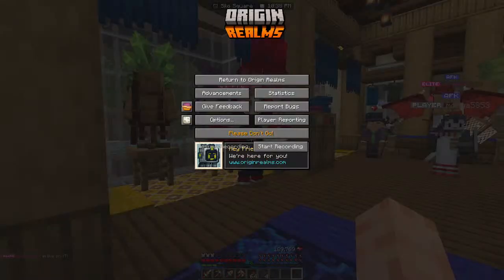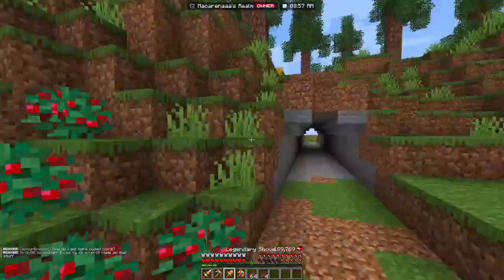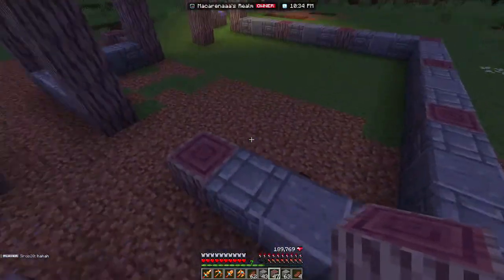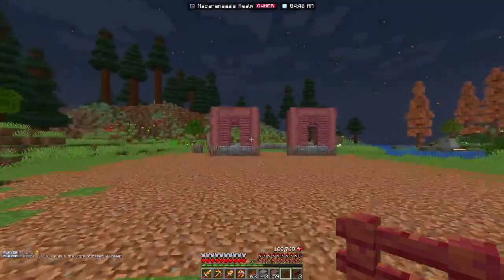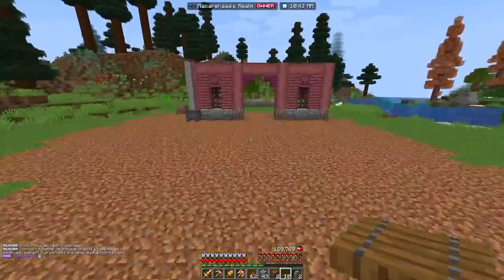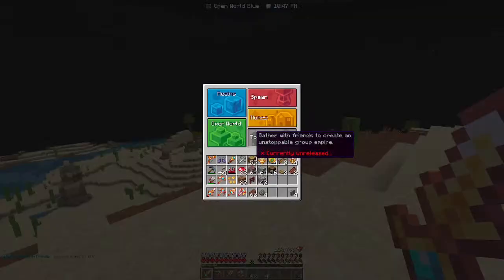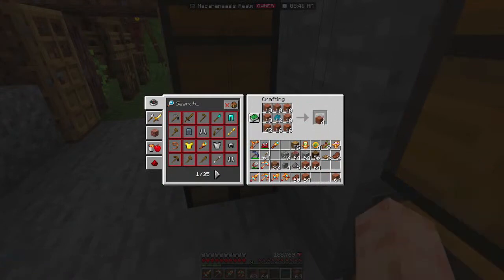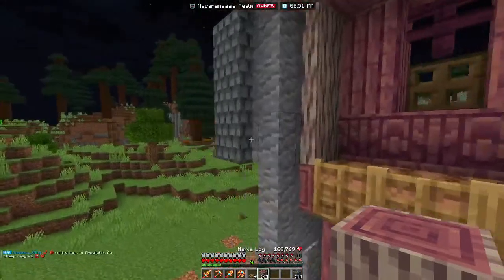Building a Giant Barn 1 - Origin Realms Lets Play #2